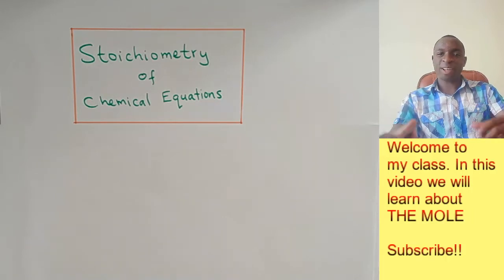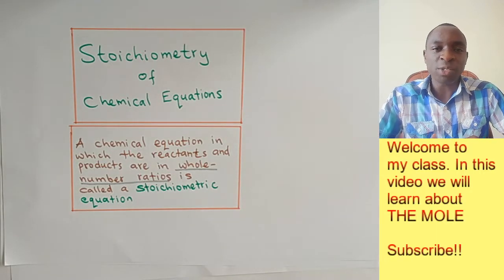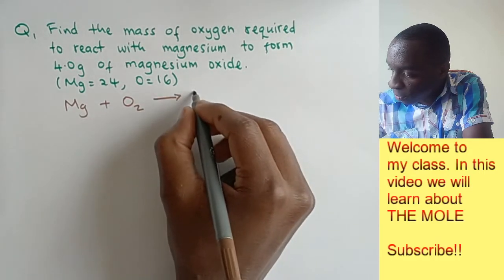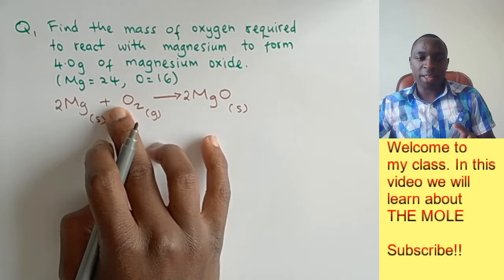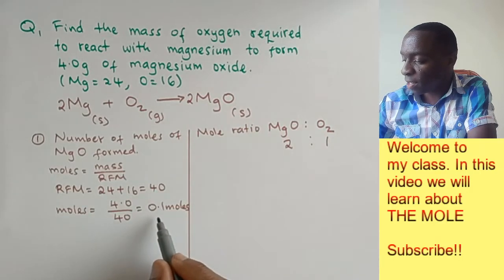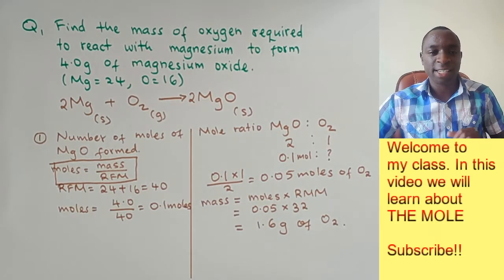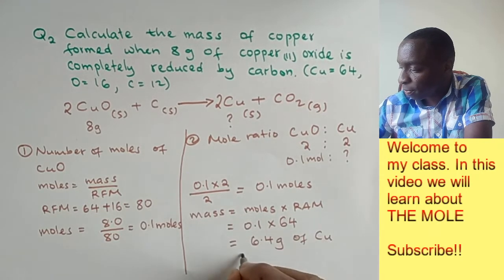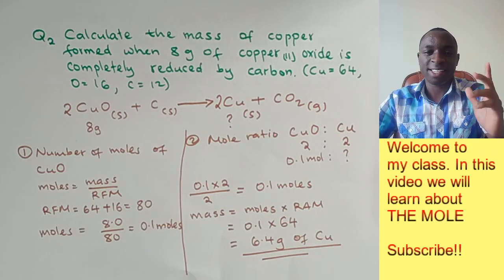THE MOLE: Stoichiometry of Chemical equations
If you are having trouble with calculating moles, this video is for you. Find out how easy it is to calculate the number of moles using stoichiometric equations.